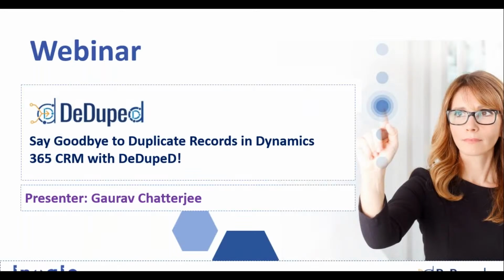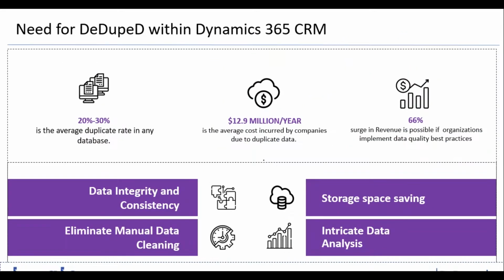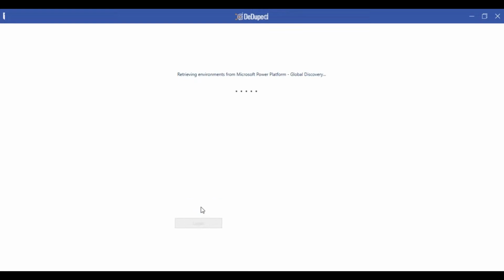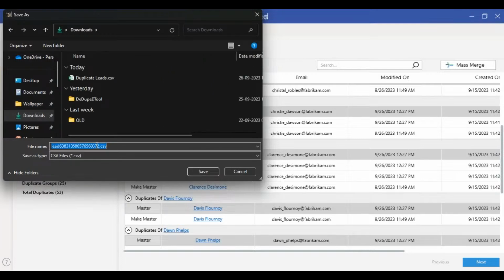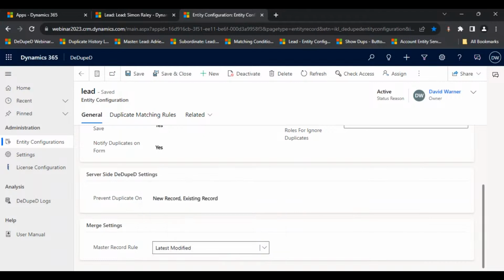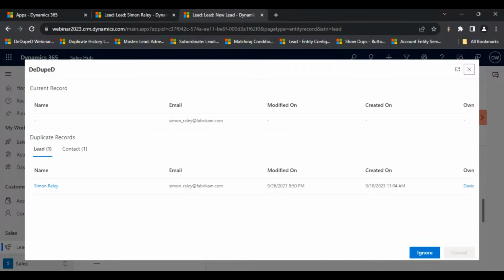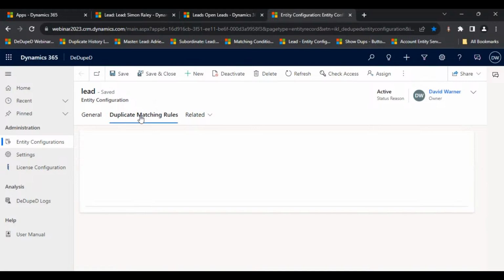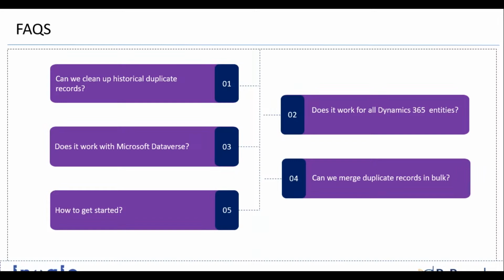Say Goodbye to Duplicate Records in Dynamics 365 CRM with DeDupeD!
Organizations using Microsoft Dynamics 365 CRM to manage their sales processes face the challenge of duplicate records entering the CRM system. Duplicate records in Microsoft Dynamics 365 CRM result in redundant data. Thus, businesses using Microsoft Dynamics 365 CRM need a comprehensive data cleaning solution that can eliminate junk data and help them make informed decisions based on trustworthy CRM data.

Does this resonate with you?
Then here’s an opportunity for you to join us in this webinar to discover how DeDupeD, a data hygiene app by Inogic, works. The app lets you detect, prevent, and merge duplicate records for not only leads, contacts, accounts, or cases but also for any other Microsoft Dynamics 365 CRM entities (OOB or custom). It enhances the deduplication experience with bulk historical duplicate data clean-up. This helps businesses eliminate redundant data and achieve a clean database.

• Salespeople looking for a data hygiene solution for managing duplicate records in Dynamics 365 CRM.
• Businesses wanting to maintain a clean Dynamics 365 CRM database for effective decision-making based on reliable data.
• IT Admins looking for ways to save Dynamics 365 CRM storage space and costs.

In this webinar, you will learn about the most convenient way to deduplicate redundant Dynamics 365 CRM records by using the DeDupeD app.
• By eliminating duplicates, the app improves the overall quality and reliability of data stored in Dynamics 365 CRM.
• The automated duplicate identification and seamless merging processes simplify the process of duplicate detection for CRM users.
• By deduping your database, you can reduce the time spent contacting the same customers multiple times while simultaneously enhancing customer satisfaction.
• It helps you take duplicate prevention measures, ensuring that duplicate records are minimized from the outset.
• With a user-friendly interface, users can easily manage duplicates.